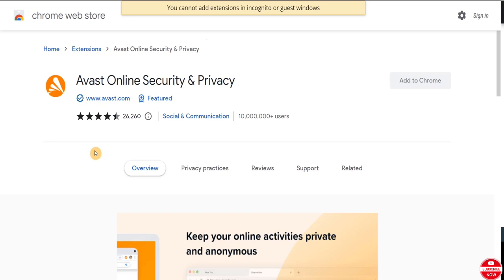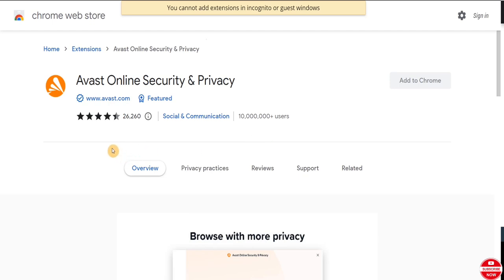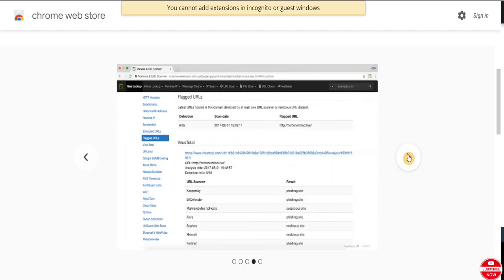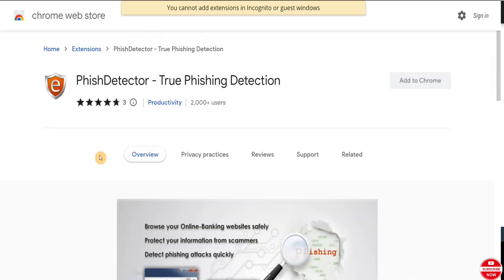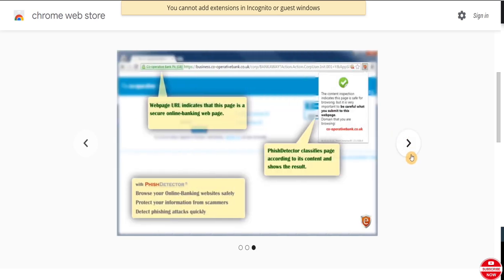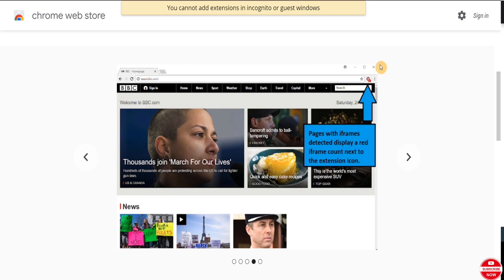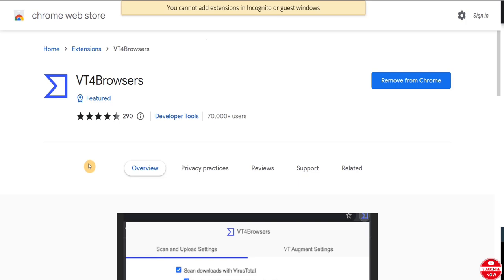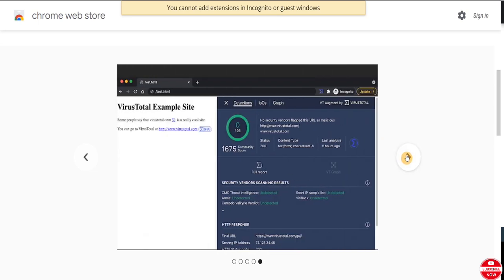Block Hackers With Browser Extensions & Stay Safe Online - Class 20 - Last Lecture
Learn how to block hackers and stay safe online with the best browser security extensions in Class 20, the last lecture of the course. Your browser is the first place attackers try to reach you, so this video shows how simple, free extensions can make your everyday browsing much safer.

You will see the top browser security extensions for Chrome, Firefox, Brave, and other popular browsers. The video covers Avast Online Security, a malware and URL scanner, a phish detector tool, an iframe detector, and the VirusTotal extension. These tools help block malicious scripts, warn you about phishing pages and unsafe links, stop tracking, block popups, and protect your online identity.

This final lecture is for students, professionals, and anyone who wants safer browsing and stronger online privacy. It is made for education and defensive security only. Stay ethical, and stay safe online.

Chapters:
0:00 Avast Online Security
2:03 Malware and URL Scanner
3:34 Phish Detector Tool
4:58 Iframe Detector
6:16 VirusTotal Extension